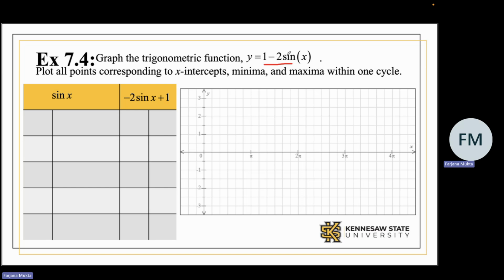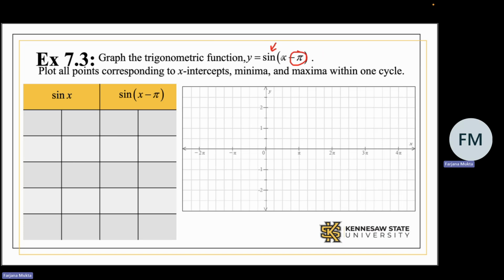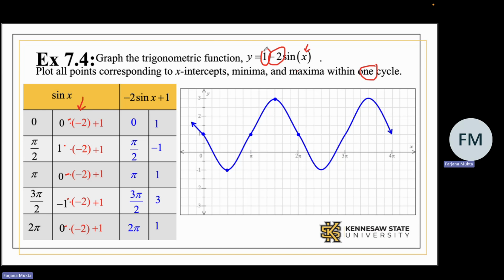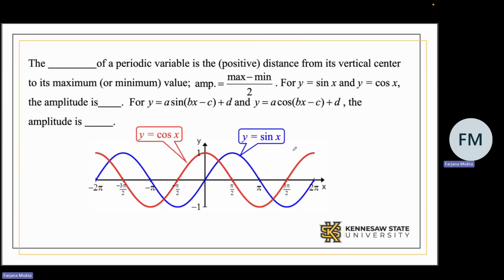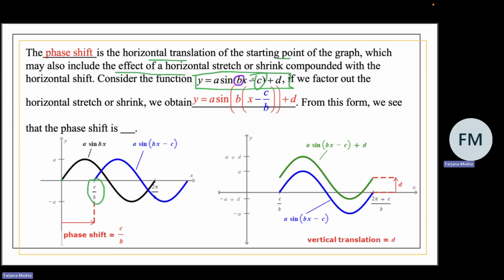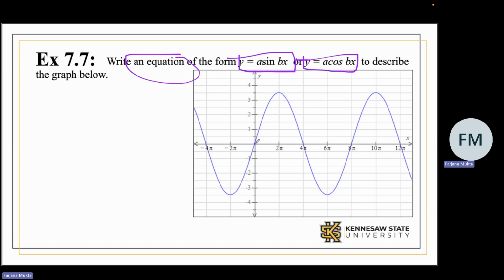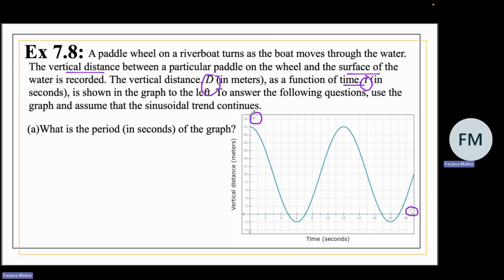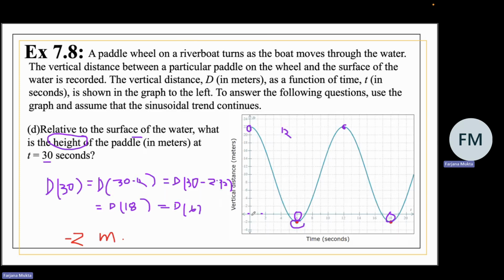Math1113, Module 7: Graphs of Trig Functions